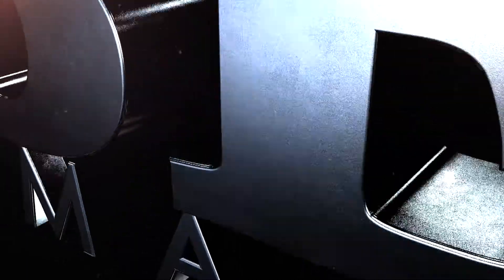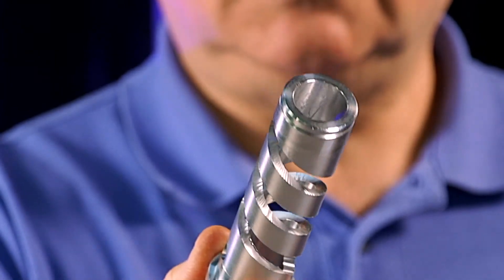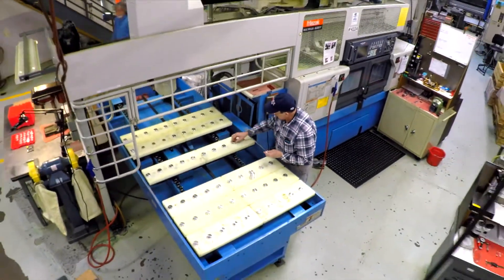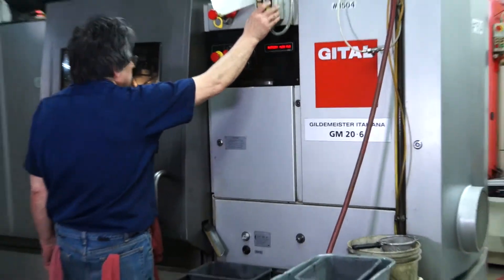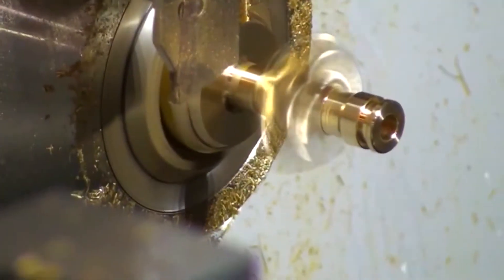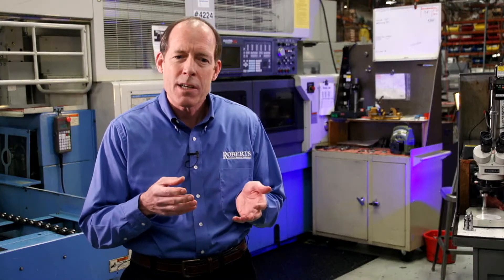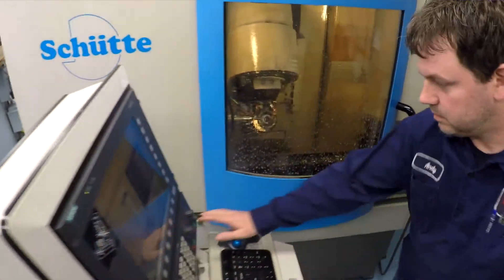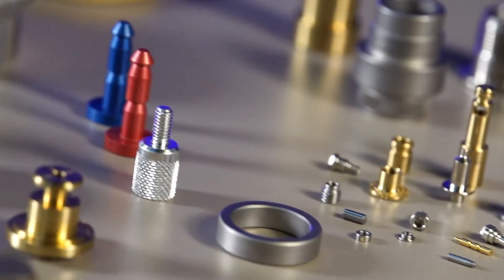Save Money CNC Machining, Milling & Turning at Roberts | Roberts Automatic Products | Chanhassen, MN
Are you looking for a machine shop that doesn't hesitate to lend you their knowledge and experience? Then Roberts Automatic Products is the place for you. Don't specify what process you want... simply give your requirements and volume and Roberts will show you how to utilize one or all three processes to machine your parts more cost effectively.

Roberts' screw machines are supported by a complete tool making department with a wire EDM machine and CNC tool grinder. This provides shorter lead times on new screw machine parts and print changes, higher productivity, tighter tolerances and better quality.

Roberts machines a wide variety of materials including stainless steel, carbon steel, aluminum, brass, bronze, copper, tool steel, titanium, Nylon, Ni-Span-C, Kovar, Inconel, Delrin, and Teflon. We also machine MIM blanks, and castings, and machine those materials on Davenports, Acme-Gridleys, Gildemeisters and Euroturn machines. Secondary operations are often eliminated and costs reduced because they can hold tight tolerances and use attachments to complete parts. Roberts' broad range of screw machine equipment and CNC machining capabilities allow us to run complex parts with tight tolerances, and to run parts on our screw machines that others must take exception to.

0:13 By looking at the part they can save you money

1:34 They have machine variety

2:22 Machine modification

3:48 Their machines and capacities

4:24 Tooling

4:45 Quality

Established in 1947, Roberts Automatic Products is a third generation family-owned precision production machining company. Since our inception we have been dedicated to providing the highest levels of production quality, service, and productivity. We specialize in precise and complex CNC machining and screw machine parts along with extensive secondary operations and assembly.

Roberts pride themselves on running screw machine parts to print on our automatics that others must take exception to. We often hold tolerances on the screw machines that normally require secondary operations. Our screw machines are maintained by our operators as part of our comprehensive, preventative maintenance program. All are kept in excellent condition to support our high levels of quality, precision and productivity.

In-house tooling capabilities including wire EDM and 5-axis tool grinding allows Roberts to respond efficiently and creatively to customer requirements without the added delay and costs of relying on outside vendors. Extensive secondary operations including broaching, thread rolling, multi-hole drilling and tapping, mills, lathes, and custom-built multiple function machines contribute to Roberts' ability to add value.

Successfully providing high quality parts on time has earned them the ability to be a valued supplier to a broad range of markets including defense, medical, aerospace, process control, filtration, industrial, telecommunications and precision molding.

Quality is the basis of our manufacturing philosophy. Quality is ensured because it is planned into the production process and supported by our Micronite SPC system, Zeiss CMM, Oasis Vision system, optical comparators and electronic and standard gauges. Roberts is ISO 9001 : 2008.